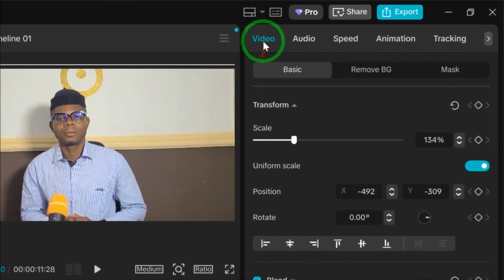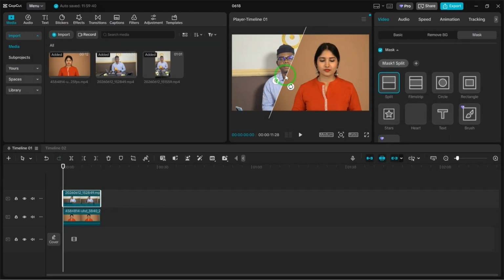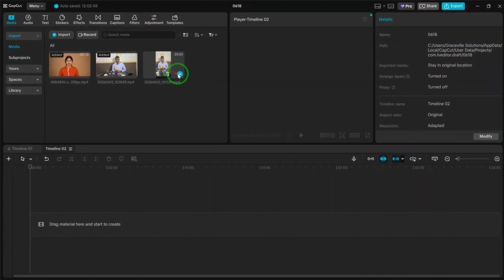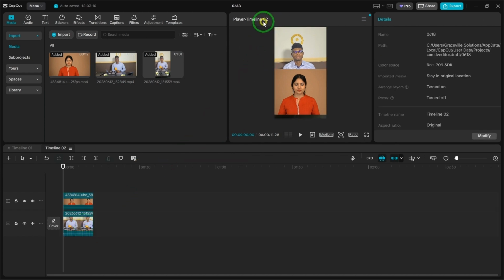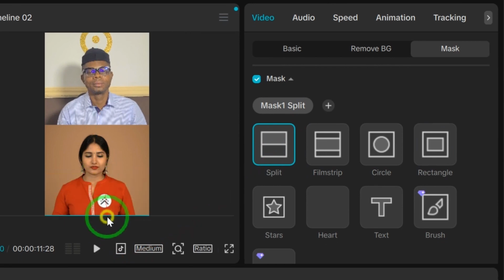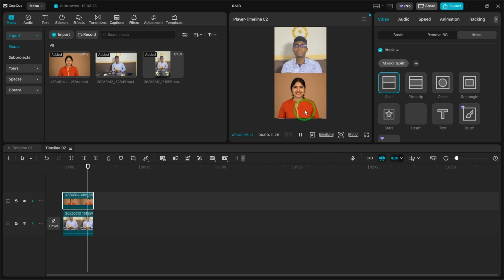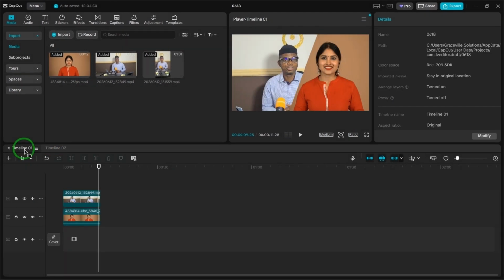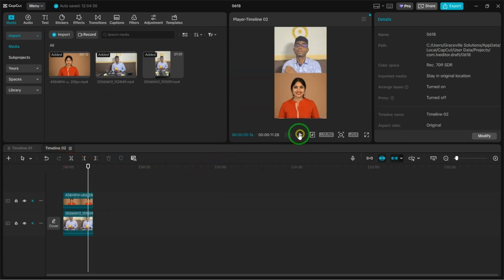How to Split Screen in Capcut | Capcut Pro FREE | Capcut Editing Tutorial for Beginners - Epi 14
Want to learn how to create split screen in CapCut PC? In this beginner-friendly tutorial, I'll show you exactly how to make split screen in CapCut using simple techniques that work on both desktop and mobile. Whether you're looking for a split screen effect in CapCut, creating a CapCut split screen video, or mastering the CapCut split screen effect for professional-looking edits, this guide has everything you need.

You'll discover how to split screen in CapCut PC, how to make split screen videos on CapCut, and how to create a clean CapCut split screen edit. I'll also cover how to make split screen of two videos playing one by one, how to split screen in CapCut mobile, and how to split screen in half on CapCut for engaging content.

If you've been searching for how to create split screen in CapCut PC, how to make split screen in CapCut, or the best split screen effect in CapCut, this tutorial will walk you through the process step by step. Learn how to create a CapCut split screen, build a CapCut split screen video, and apply the CapCut split screen effect to your projects with ease.

You'll also learn how to split screen in CapCut PC for YouTube videos, how to make split screen videos on CapCut for TikTok content, and how to create a polished CapCut split screen edit. Follow along as I demonstrate how to make split screen of two videos playing one by one, how to split screen in CapCut mobile, and how to split screen in half on CapCut for different editing styles.

Whether you want a split screen horizontal CapCut layout or a vertical videos split screen design, this tutorial will help you achieve professional results. We'll cover split screen horizontal CapCut techniques, vertical videos split screen setups, and creative ways to use a split screen effect in CapCut. By the end, you'll confidently know how to create split screen in CapCut PC, how to make split screen in CapCut, and how to build stunning CapCut split screen videos for your audience.